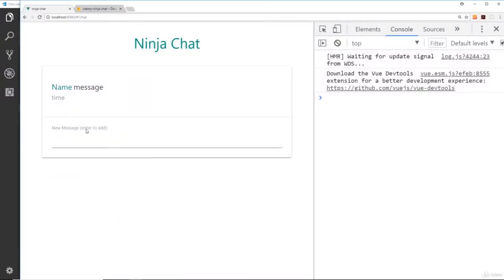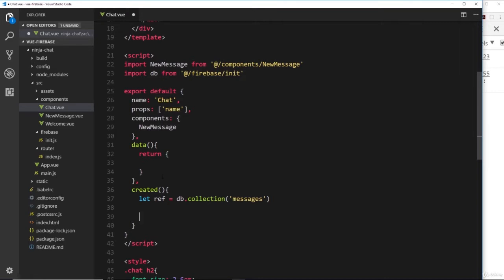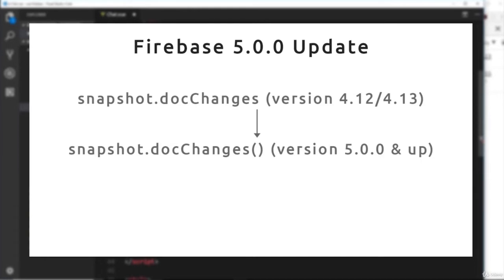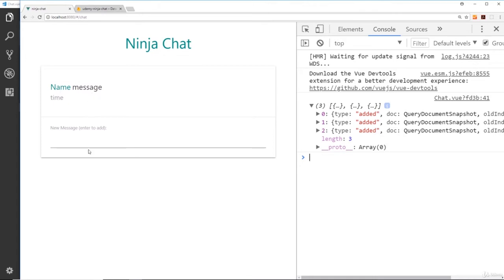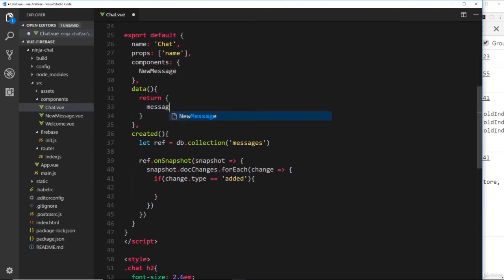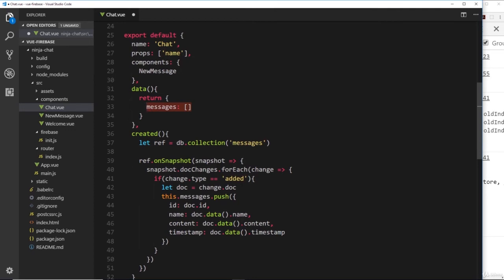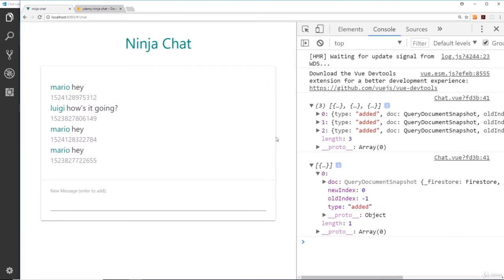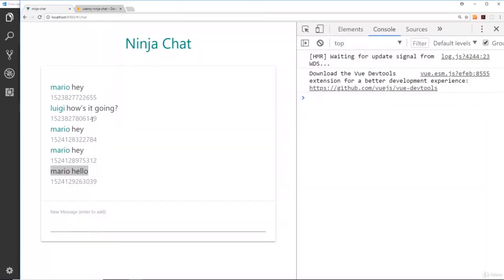Project Real-Time Chat App in vue.js 10 Real Time Events event listeners